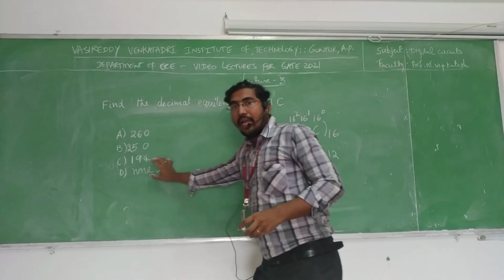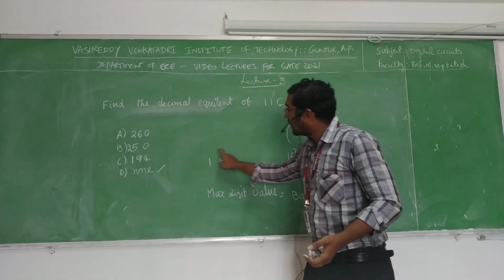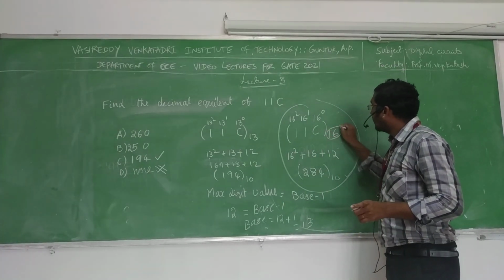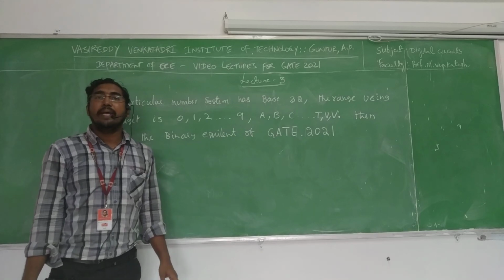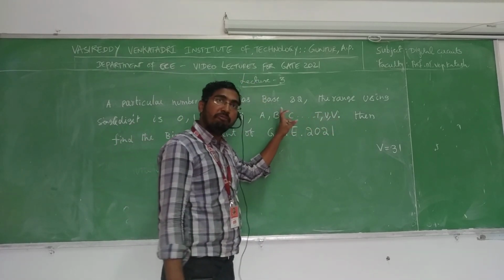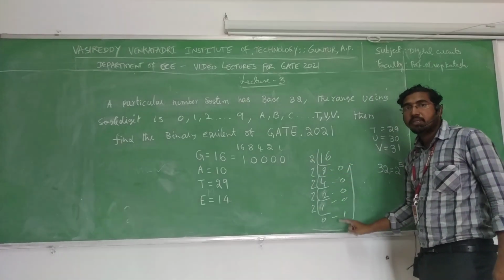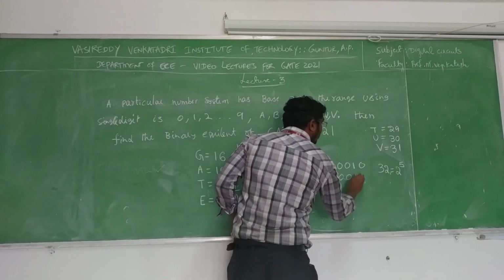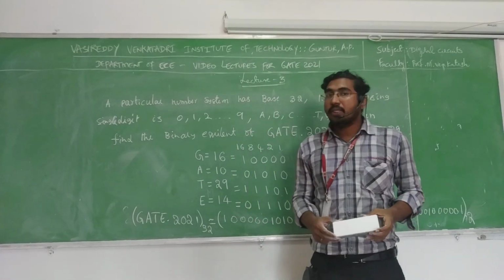[Digital Circuits] Lec 3.2 - Number System Conversion Contd.for GATE aspirants by Prof.M.Venkatesh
This part of lecture continues with solving Problems related to Number System Conversions.